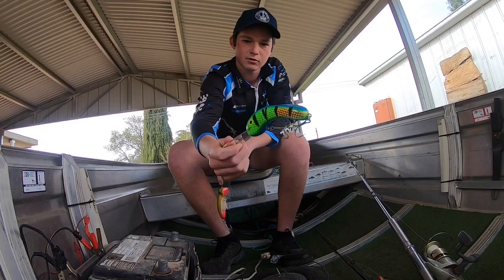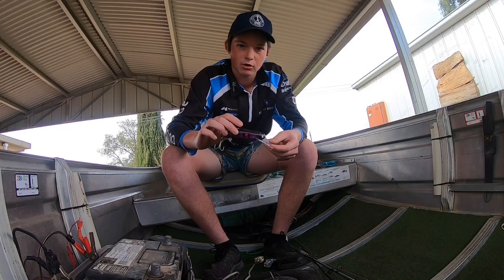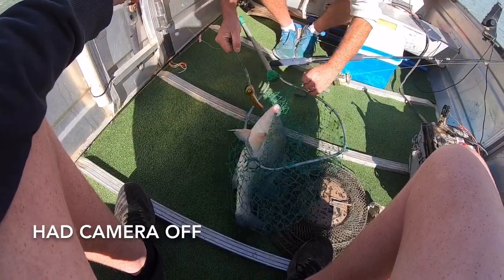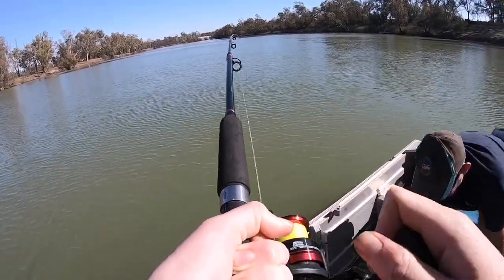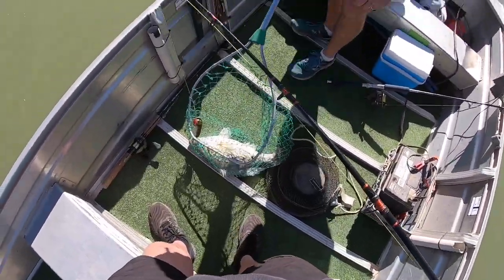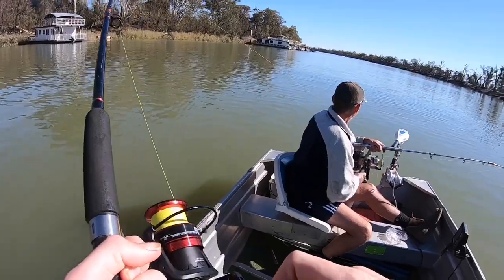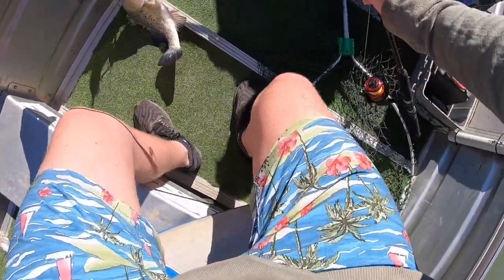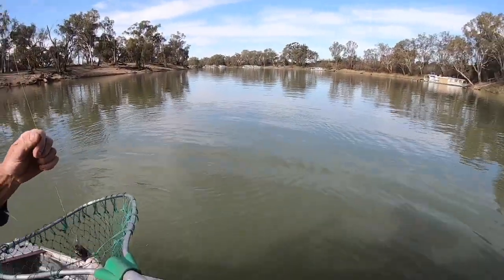Trolling Big Lures For Big Golden Perch ( Yellowbelly)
Few big yellowbelly caught on the troll.

Lads fishing boofhead the standout lure go check them out